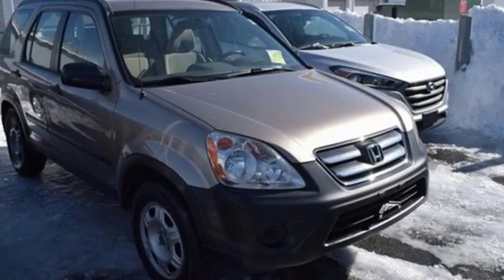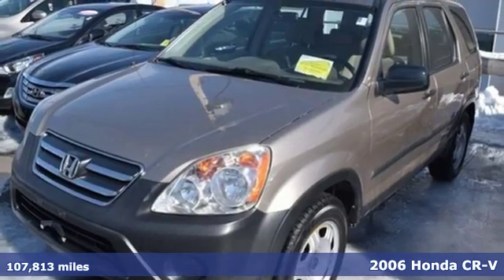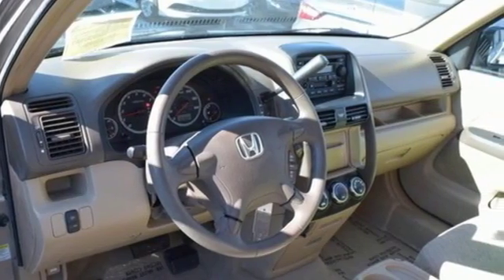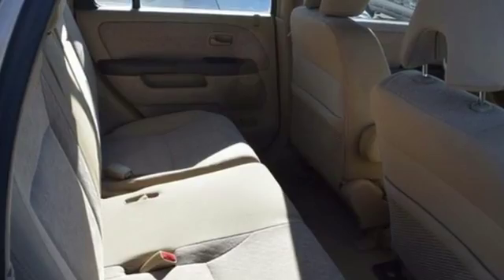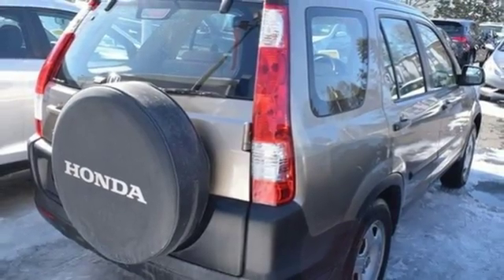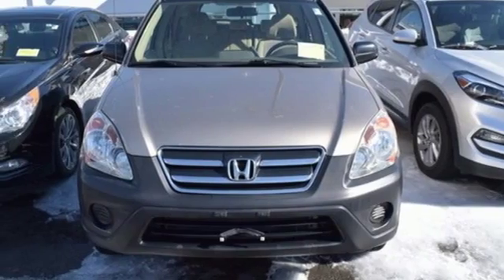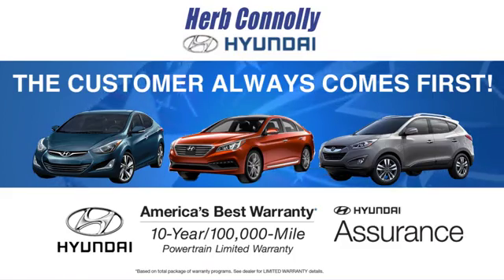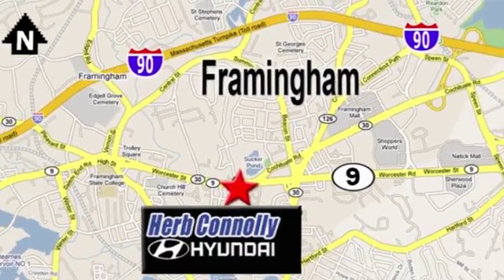Used 2006 Honda CR-V Framingham Boston, MA H6197P - SOLD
Year: 2006
Make: Honda
Model: CR-V
Trim: LX
Engine: 2.4L I4 DOHC 16V i-VTEC
Transmission: 5-Speed Automatic with Overdrive
Mileage: 107813
Stock #: H6197P
VIN: SHSRD78536U419788
AWD - Rare Find! - Priced To Sell FAST! Success starts with Herb Connolly Hyundai! ATTENTION!!! How enticing is the low-mileage of this terrific 2006 Honda CR-V? What do we like about this 2006 CR-V? It's a long list, but a few tops things are that it posted exceptional crash test scores, it has amazingly user-friendly controls, and exhibits outstanding driving dynamics that make this car a pleasure to drive!! The CR-V scored the top rating in the IIHS frontal offset test. New Car Test Drive called it "...roomy and convenient and easy to drive...the back seats are roomy and comfortable. It rides nice and smoothing...It's surprisingly maneuverable in tight quarters and handles well on winding roads..." Herb Connolly Motors is the home of used car LIVE MARKET PRICING. LIVE MARKET PRICING gives our customers the piece of mind that we have already done the shopping for you and priced our vehicle aggressively in today's internet information marketplace while adjusting accordingly for - Supply - Equipment - Condition and Mileage. Remember at Herb Connolly Motors - WE DONT PLAY PRICING GAMES.

Address:
500 Worcester Rd - Rte 9 East